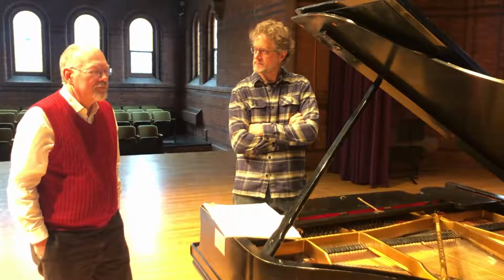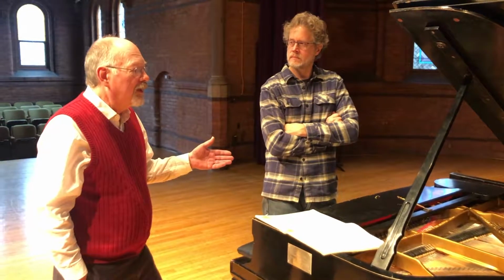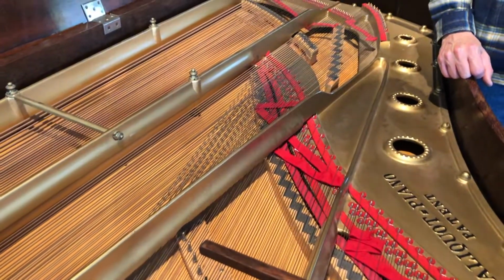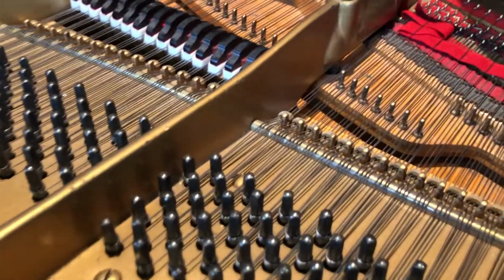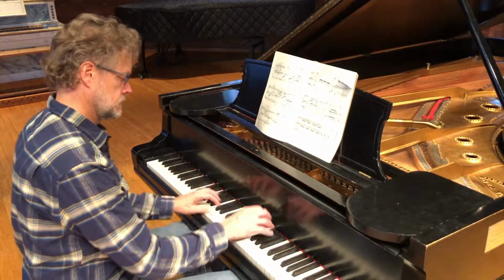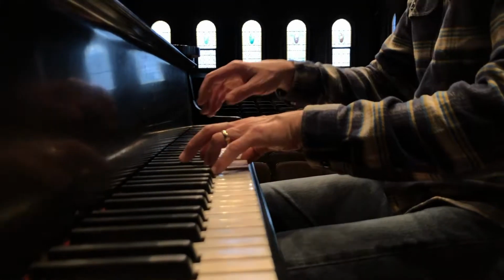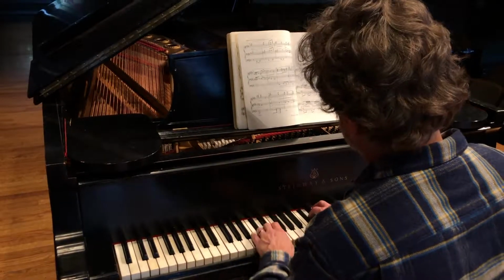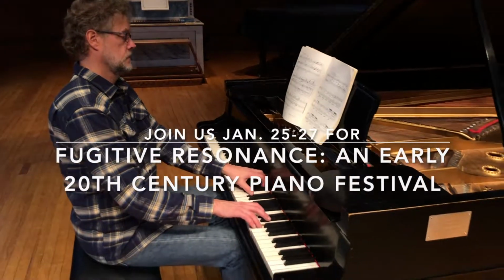Fugitive Resonance Piano Festival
Xak Bjerken, Roger Moseley, and Ken Walkup discuss what makes Cornell's 1878 Blüthner “Aliquot grand” piano unique